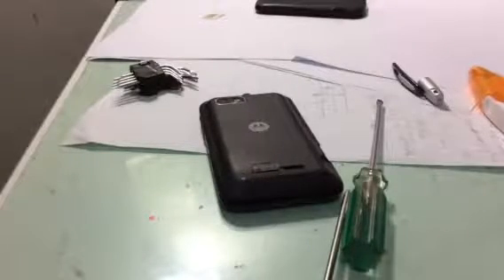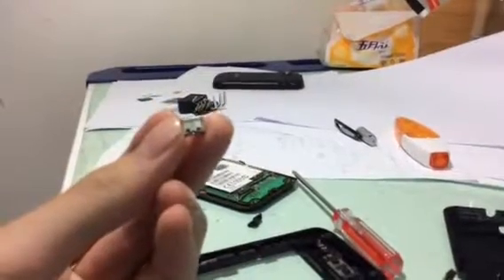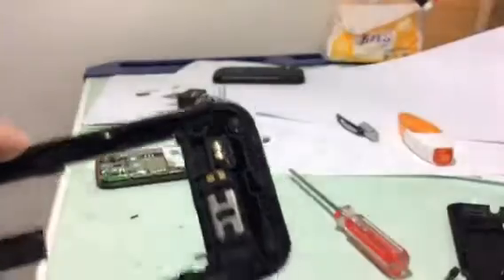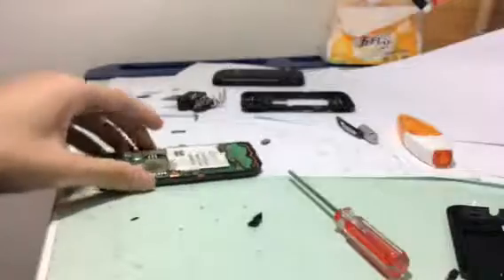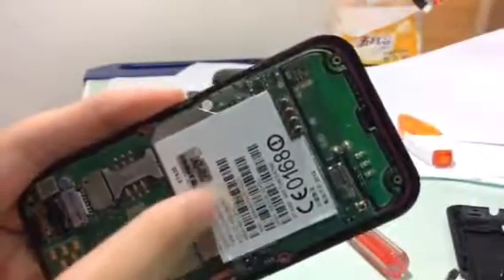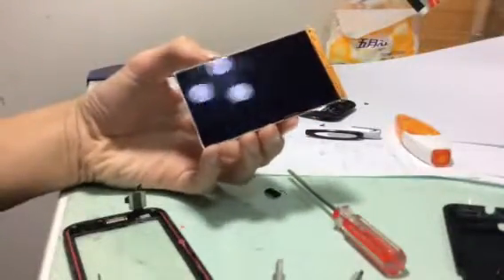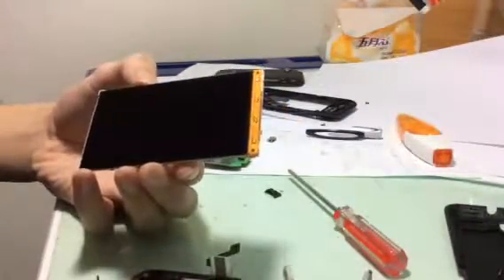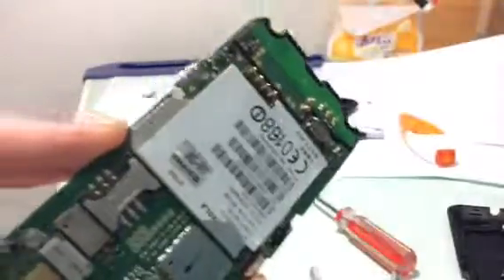#11 Motorola smartphone tear down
Motorola smartphone from 2012. Took it apart. I didn't mention it in the video but it seems to be splash resistant. I spotted a rubber ring that seals the phone, but it is useless now because the micro USB connector fell off meaning there's a big hole for the water to leak in.